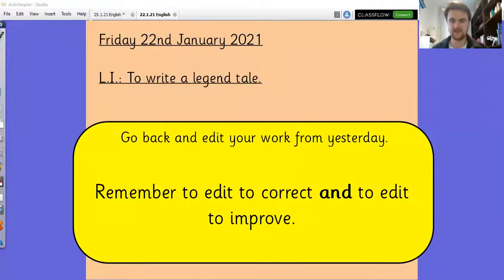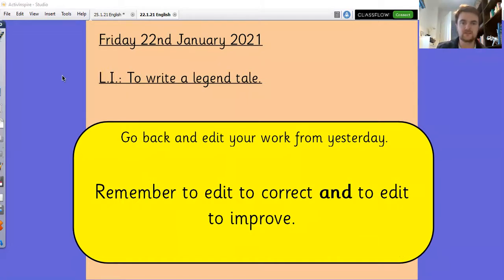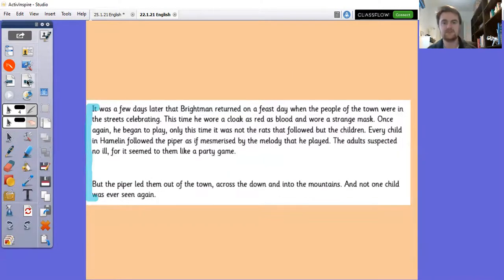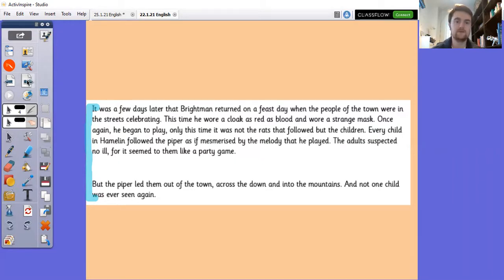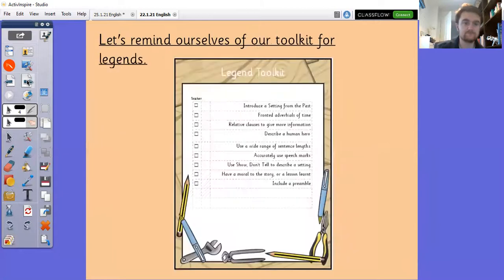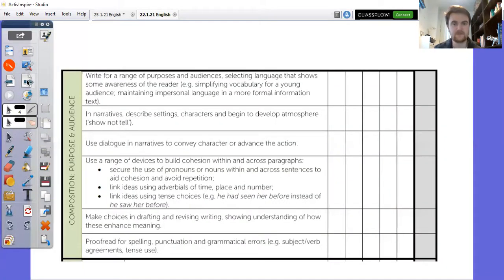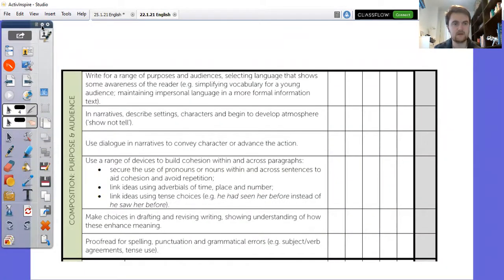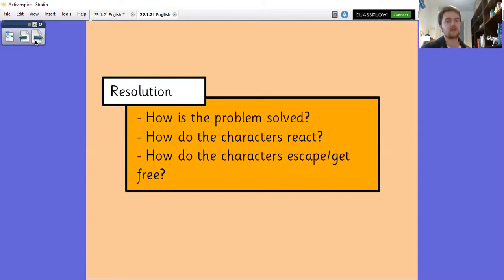Friday 22nd January 2021 - Year 5 - English